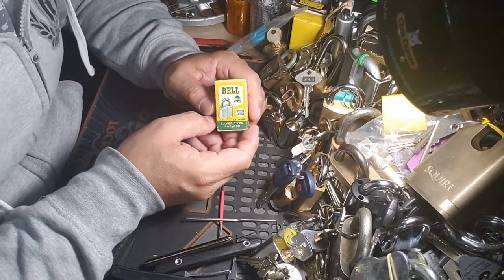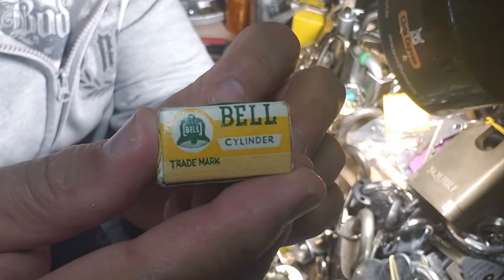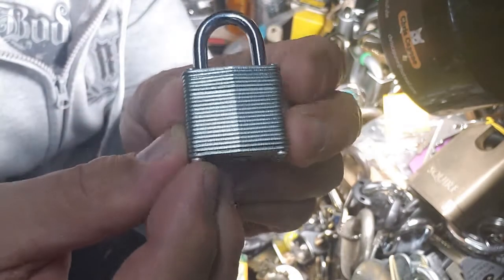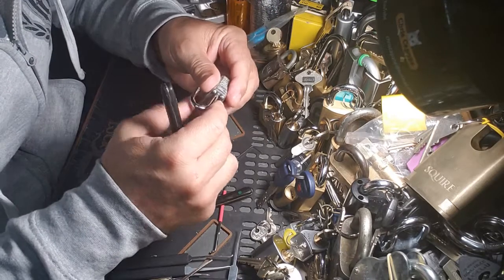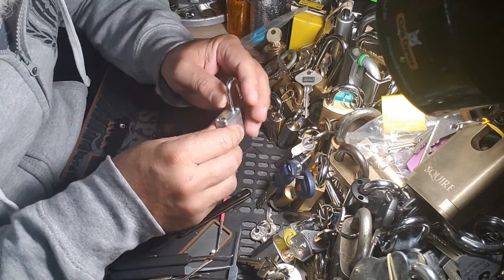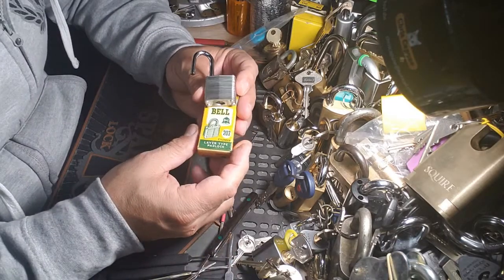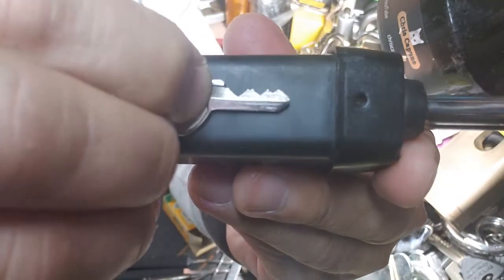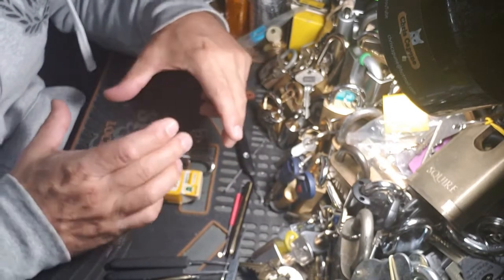#672 MUR-LOCK 68 SLS Vintage Bell model 203 layered type padlock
Patience/Practice/Perseverance
Stay well